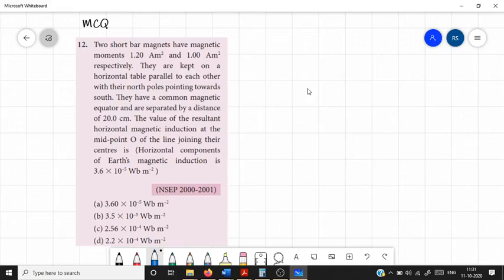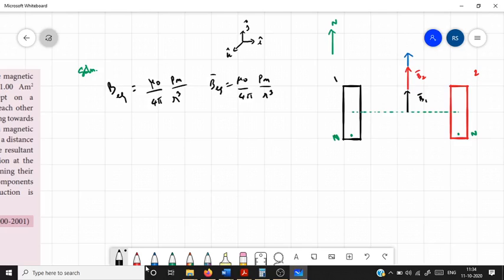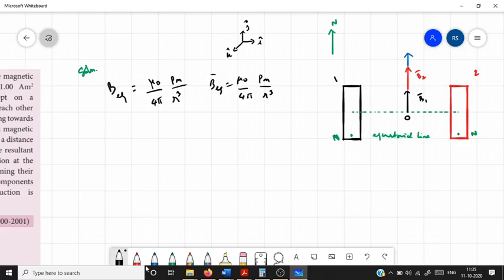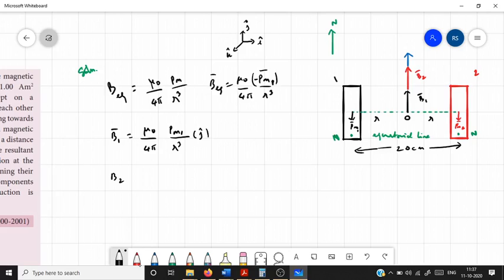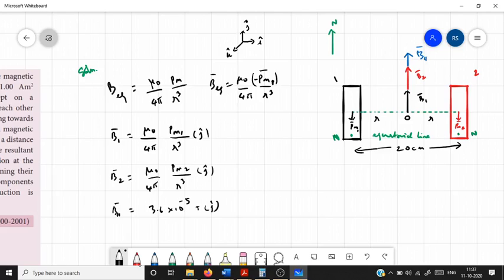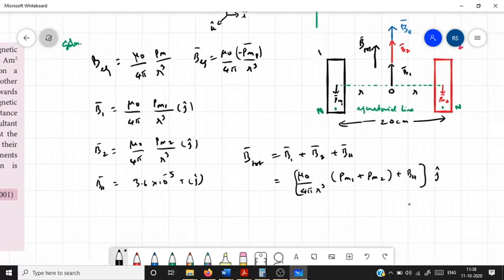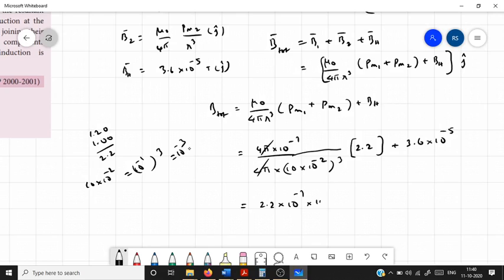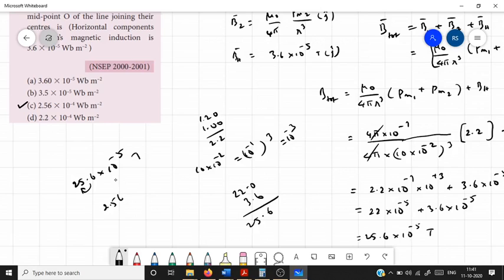Plus 2 Physics Unit 3 MCQ 12| பிளஸ் 2 இயற்பியல் அலகு 3 MCQ 12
This is the solution to MCQ 12 of Unit 3 in Tamil Nadu state board Plus Two Physics textbook

(தமிழ்நாடு பாடநூல் நிறுவனம்) பிளஸ் 2 இயற்பியல் பாடநூலின் அலகு 3 பன்முகத் தெரிவு வினா 12க்கான தீர்வு.
Qn. Two short bar magnets have magnetic moments 1.20 Am2 and 1.00 Am2 respectively. They are kept on a horizontal table parallel to each other
with their north poles pointing towards south. They have a common magnetic equator and are separated by a distance of 20.0 cm. The value of the resultant horizontal magnetic induction at the mid-point O of the line joining their  centres is ---